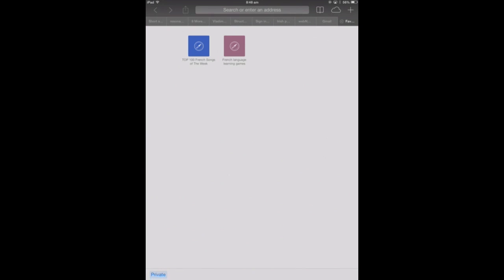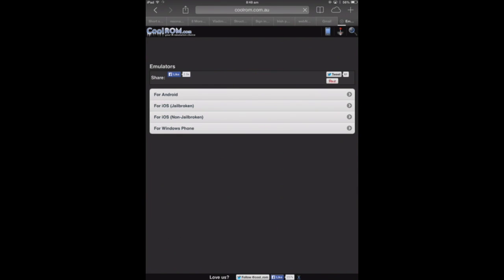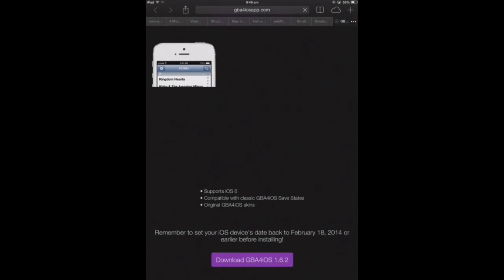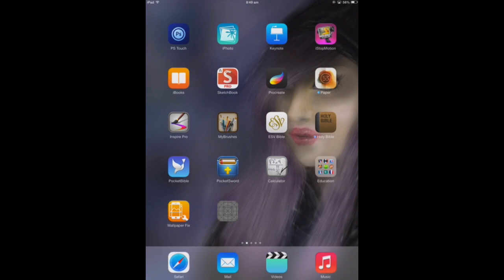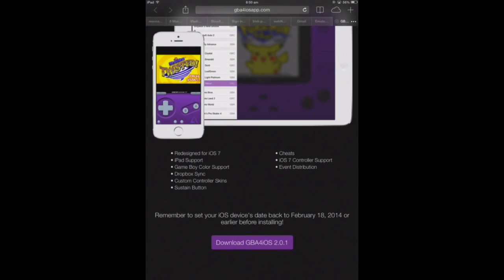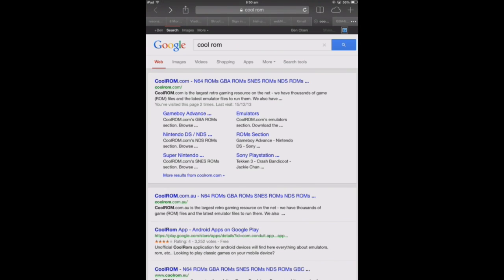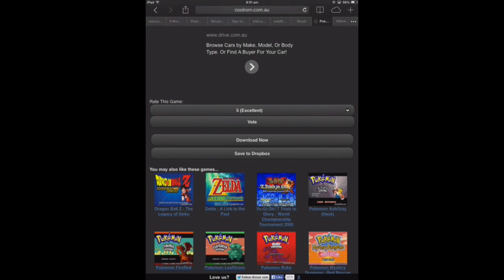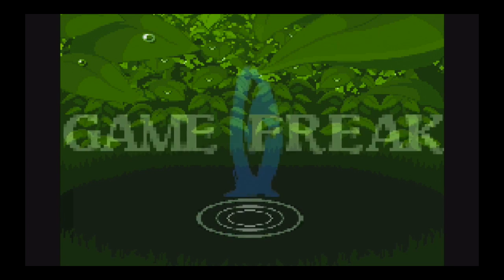How To Get Pokemon or Any GBA Game On Iphone/Ipad 2014 NON - Jailbroken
In this video I will be showing you how to get pokemon or any Emulator/Game on iOS